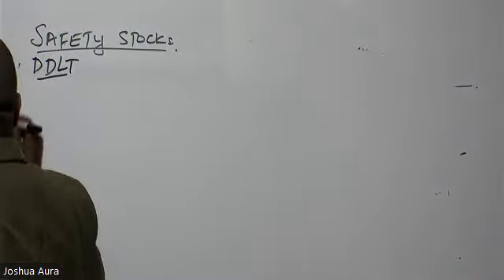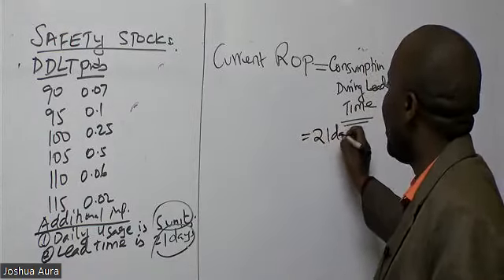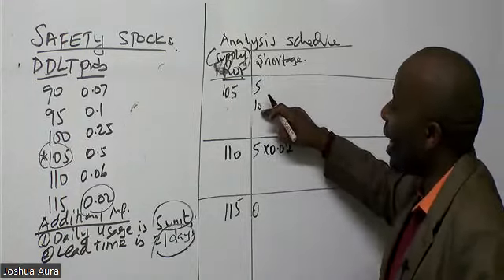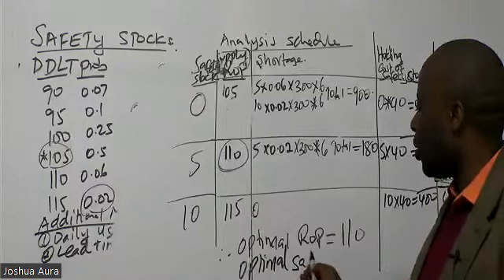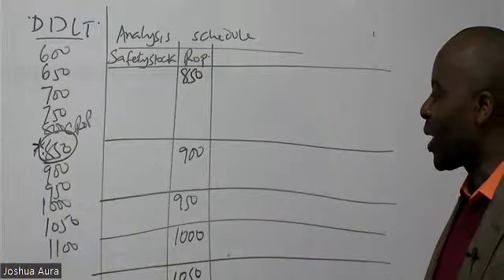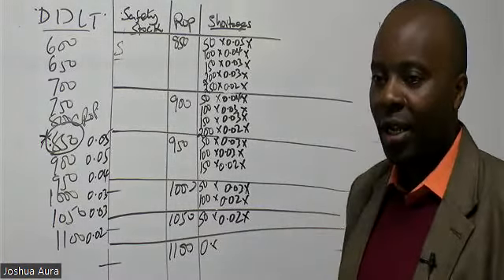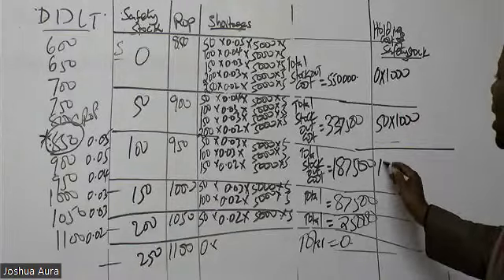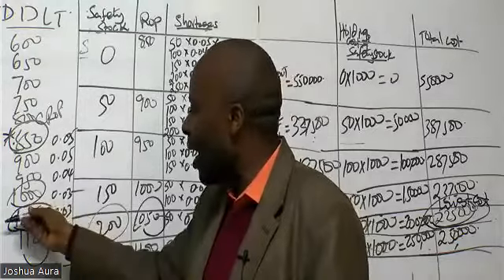Advanced Management Accounting: Inventory Management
Welcome to our Advanced Management Accounting (AMA) session on Inventory Management!
In this session, we delve into the crucial aspects of inventory management, a key component of effective business operations.
Effective inventory management can lead to significant cost savings, improved cash flow, and better customer satisfaction. By optimizing inventory levels, businesses can avoid overstocking and stockouts, ensuring a smooth and efficient supply chain.